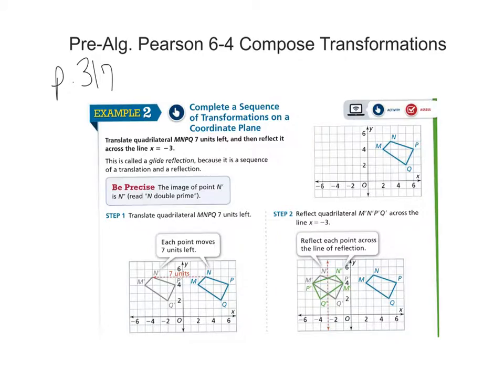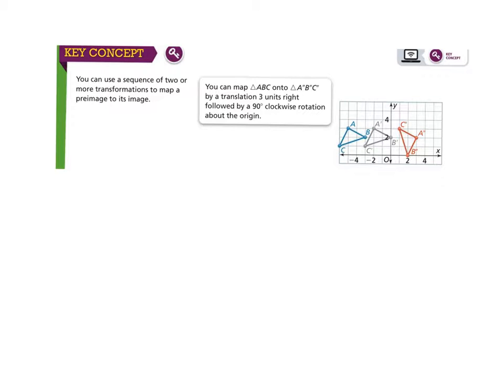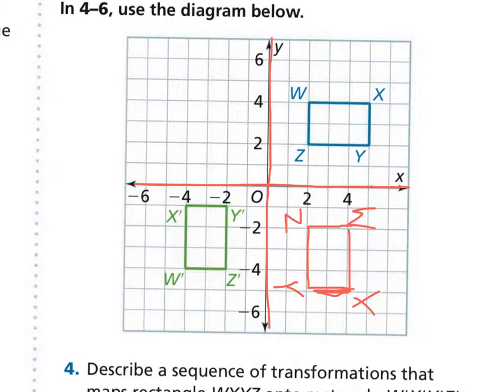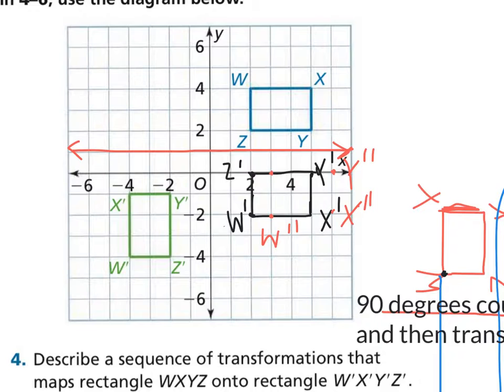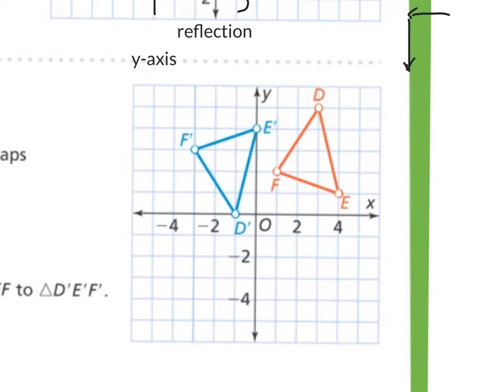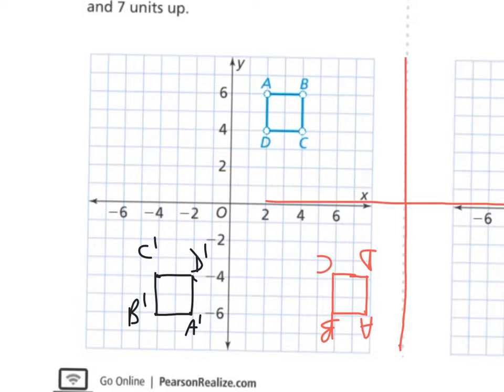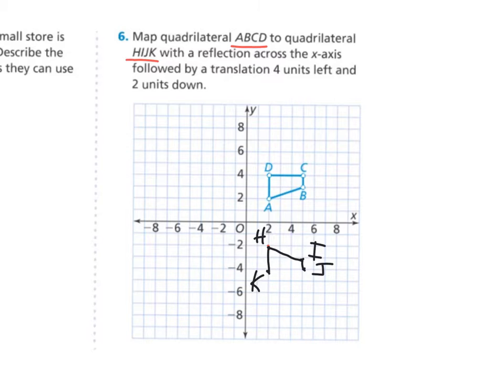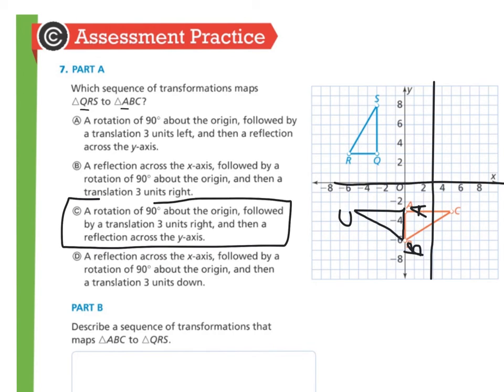corrected (all) Pre-Alg. Pearson 6-4 Compose Transformations